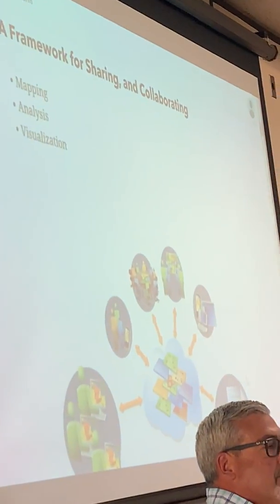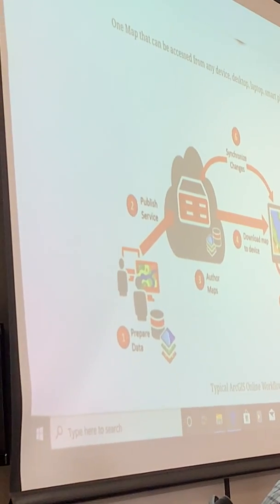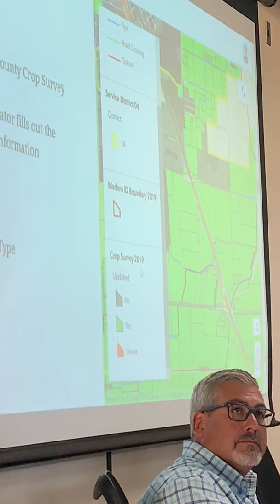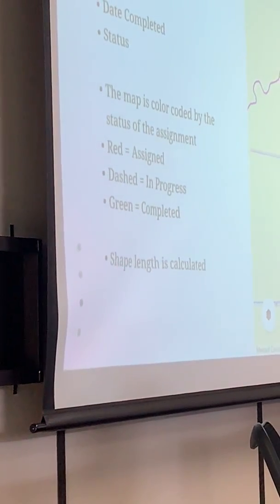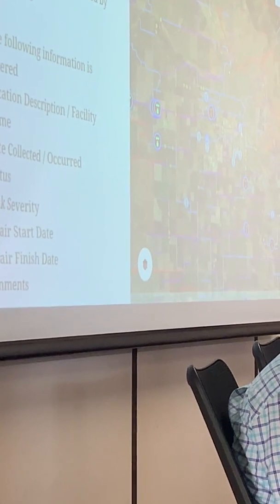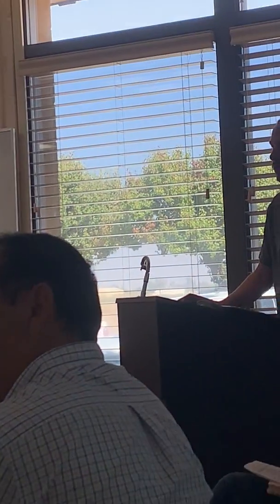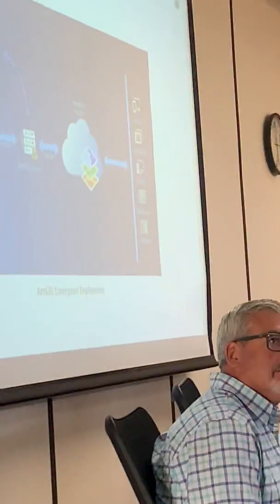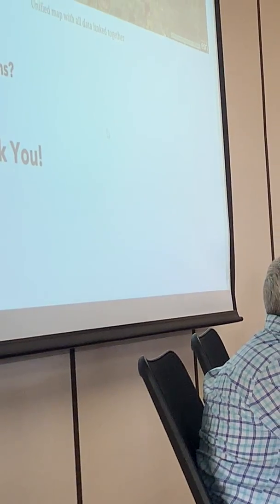10/15/2019 Madera Irrigation District Meeting